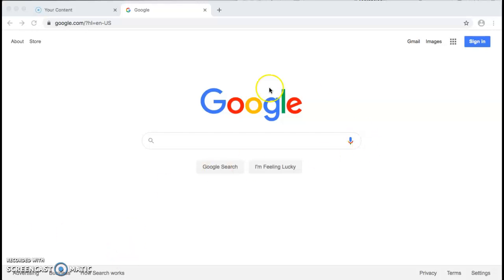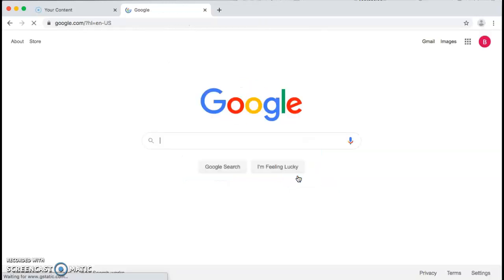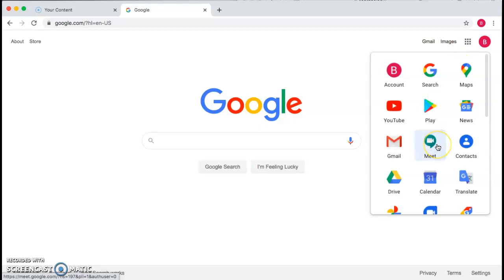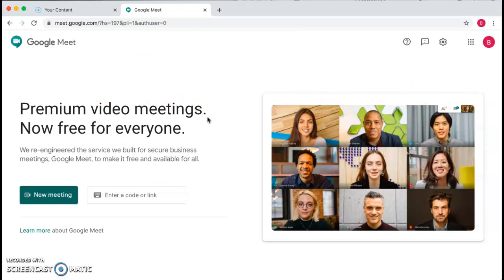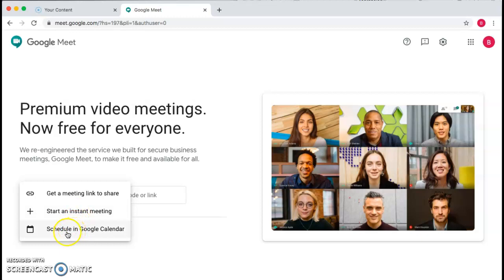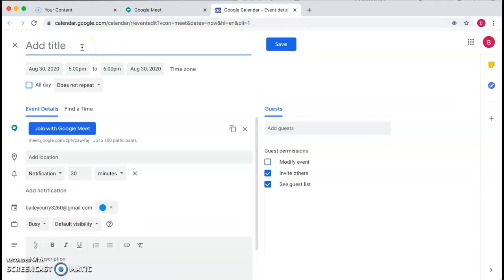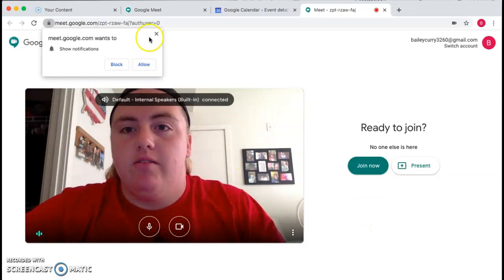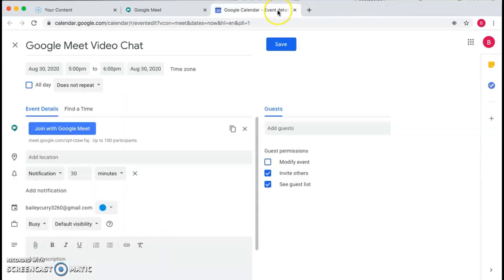Recording Google Meet